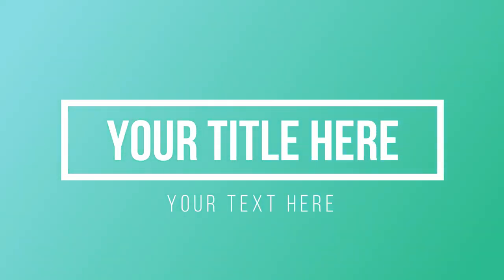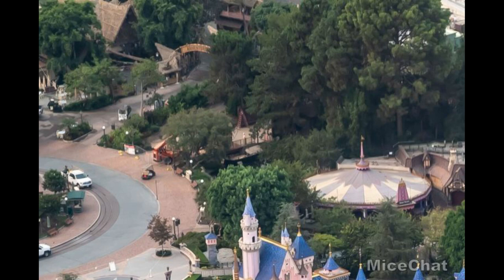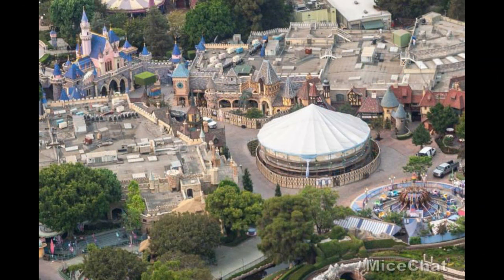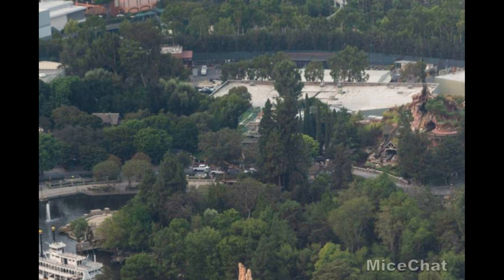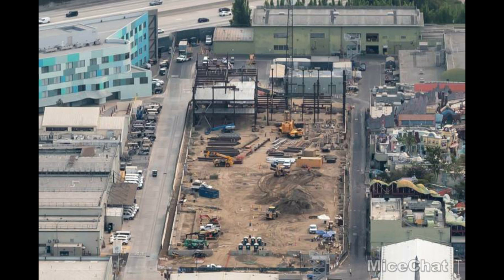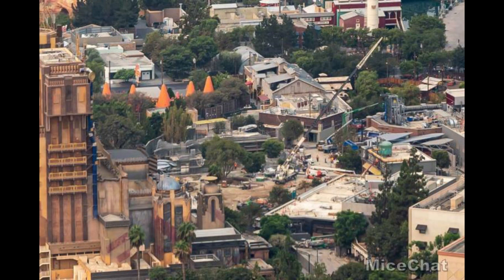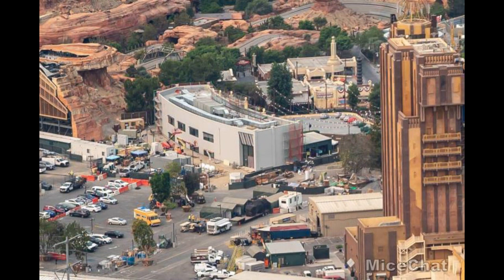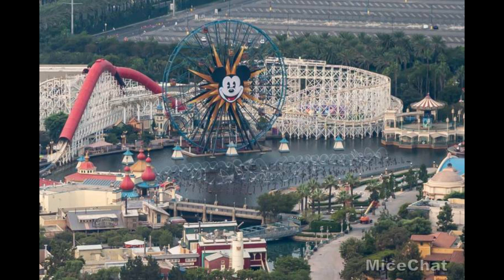Mickey and Minnies Runaway Railway | Avenger Campus | Disneyland Reopening Soon? | Disneyland Resort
Thanks to Micechat's aerial photos I have an awesome construction update that includes mickeyandminniesrunawayrailway construction, avengerscampus construction, and a whole lot of smaller projects including some refurbs of The Hub, Snow White, and Haunted Mansion finishing up!

Timestamps:
0:00 The Hub Construction Projects
2:15 Snow White and Carousel Refurb
3:00 Fantasmic! Testing
3:31 Haunted Mansion Refurb
4:00 Gadget's Go Coaster Refurb
4:45 Mickey and Minnie's Runaway Railway
6:00 Avengers Campus
8:00 World of Color Testing